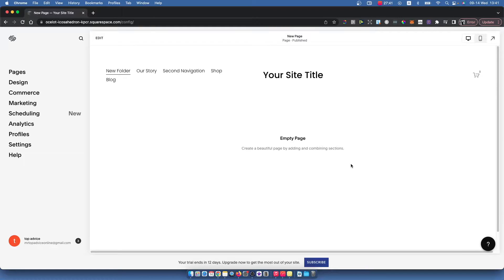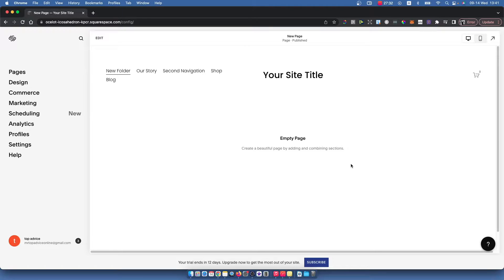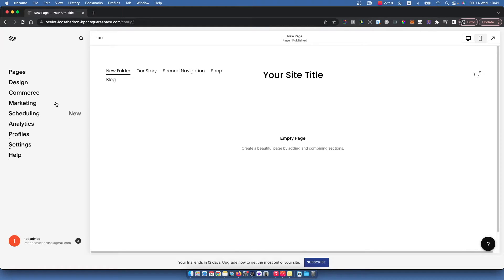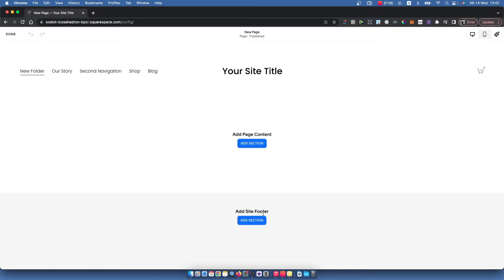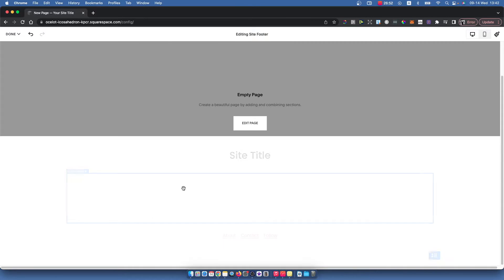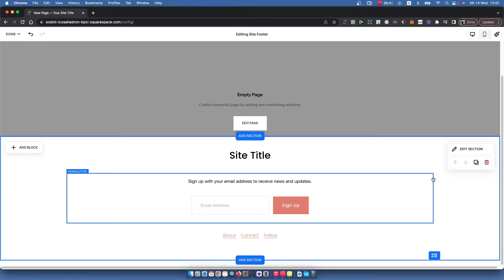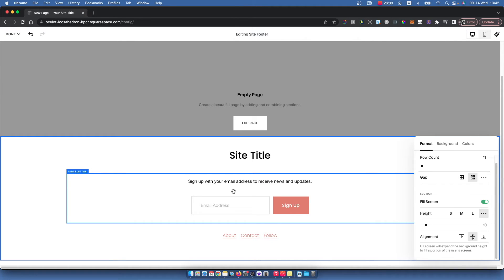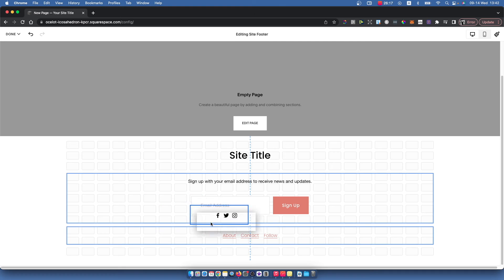How To Add Footer To Squarespace Website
In this video I will show you how to add footer to Squarespace website! It's really easy and it will take you less than a minute to do so!